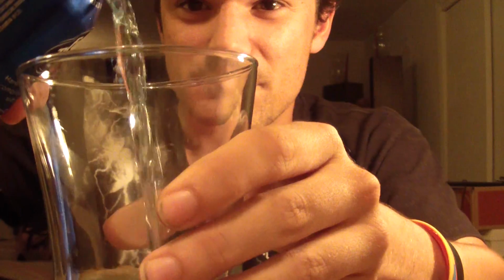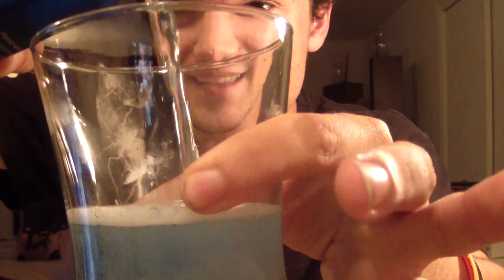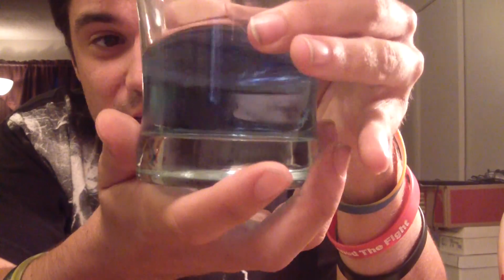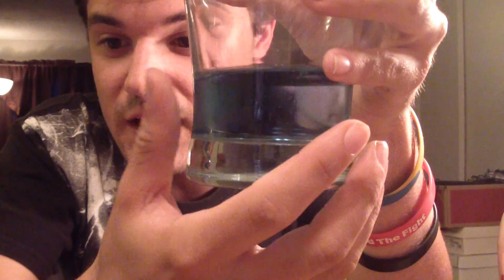TPX Reviews feat. EDL - "Full Throttle Energy Drink (Blue Agave)"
Delicious berry flavored Full Throttle! with special guest: EnergyDrinkLuxemburg